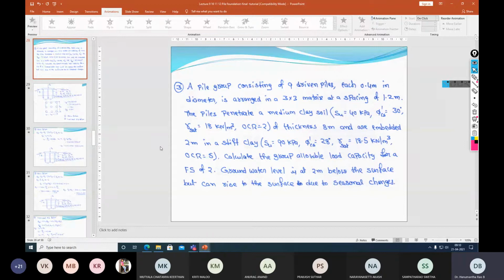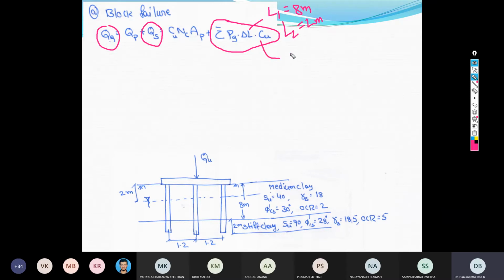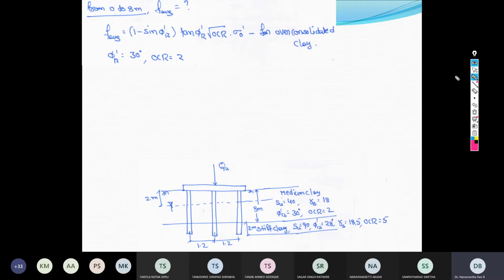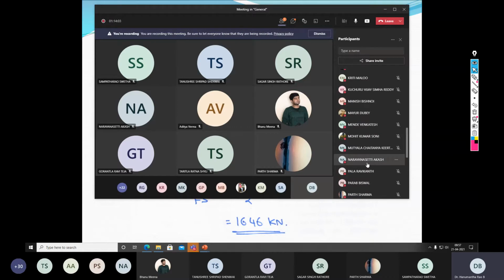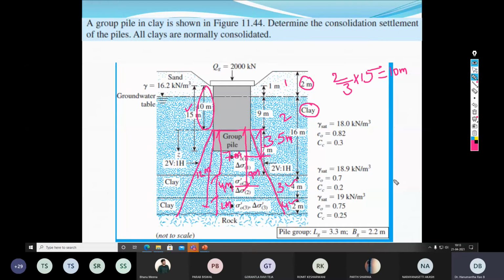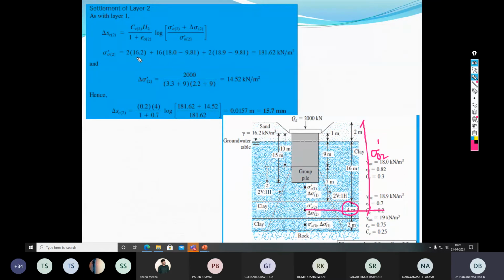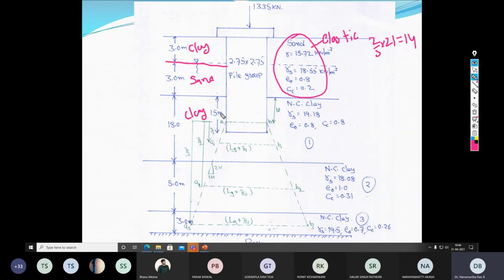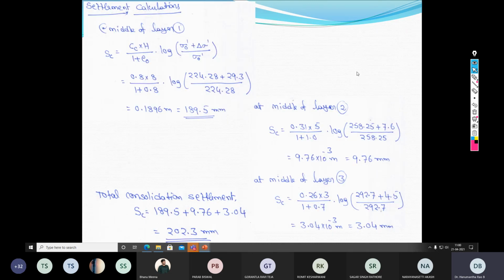FE_Lecture_21.4.20